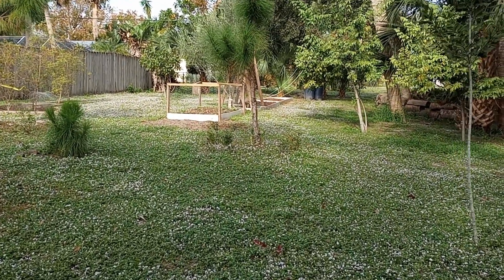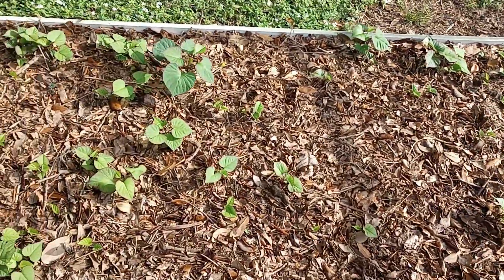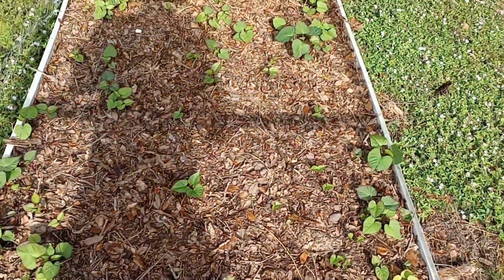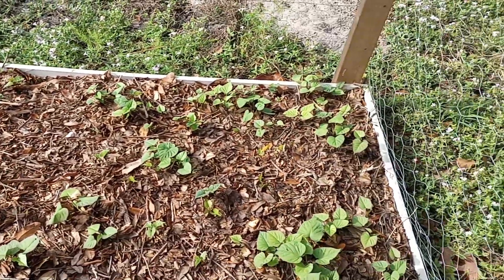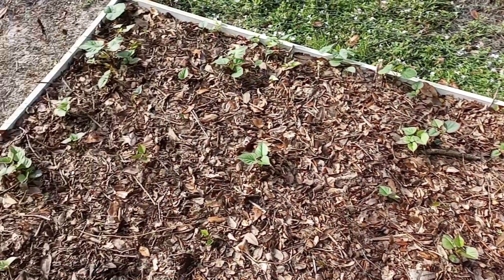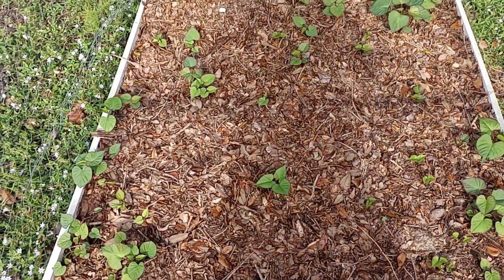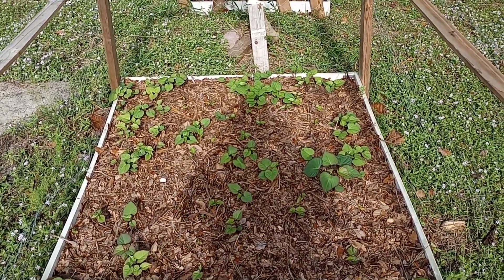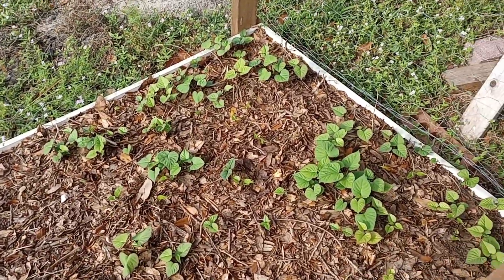Tainung 64 Sweet Potato Replant 12-4-23